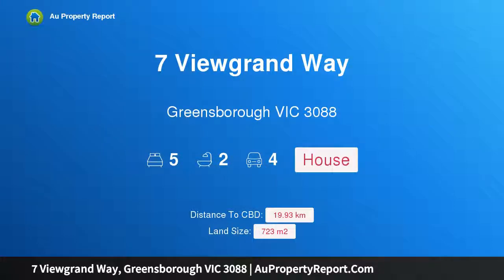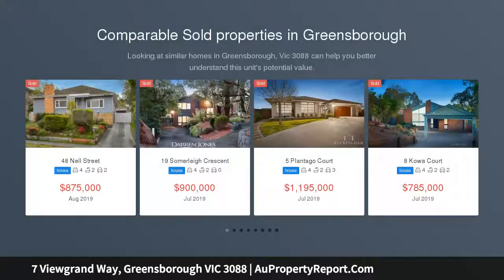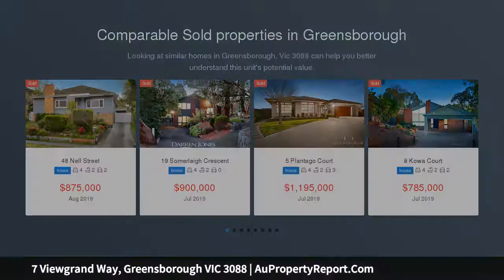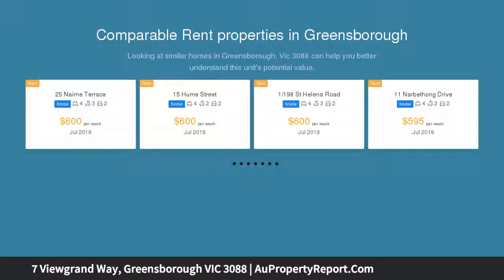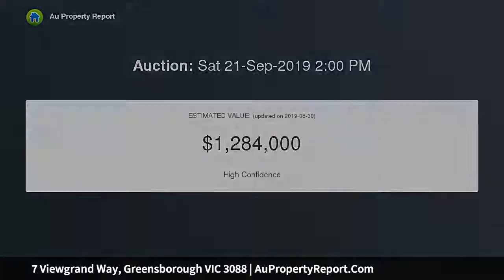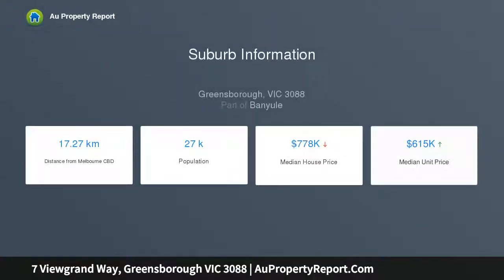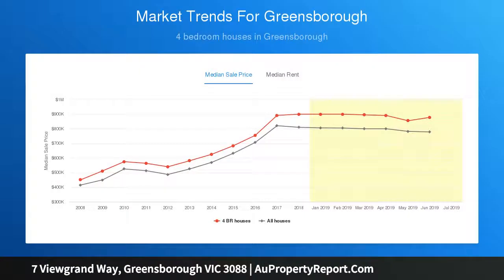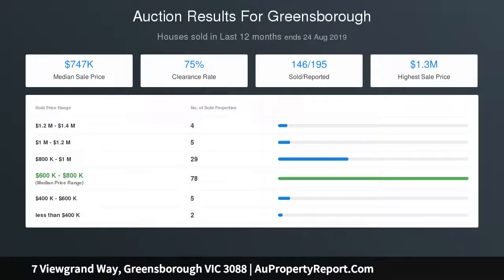7 Viewgrand Way, Greensborough VIC 3088 | AuPropertyReport.Com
7 Viewgrand Way, Greensborough VIC 3088
Property Type: house
Bedrooms: 5
Bathrooms: 5
Car Space: 4
Ultimate Year-Round Luxury Lifestyle!